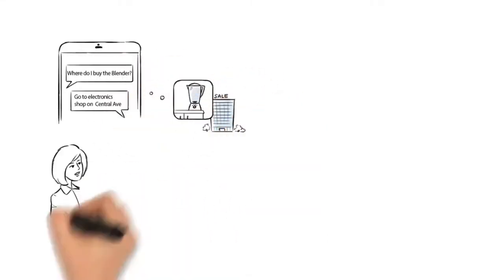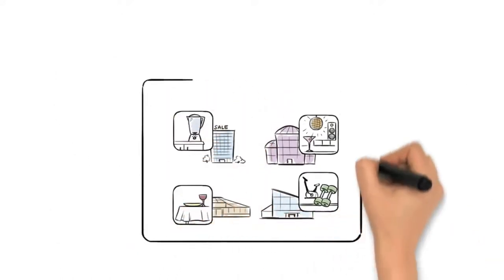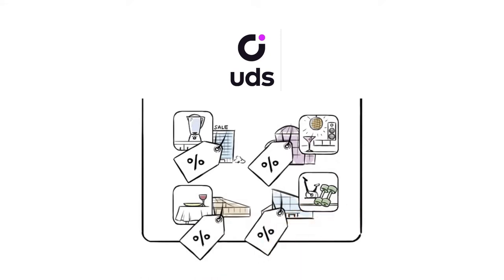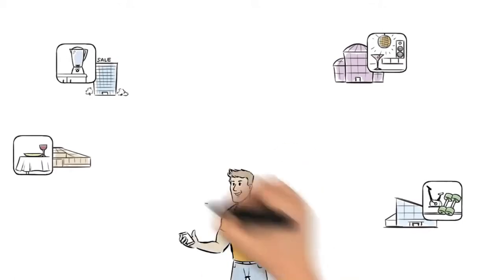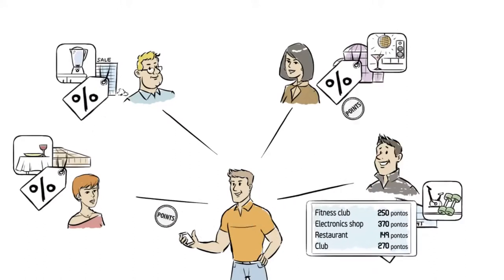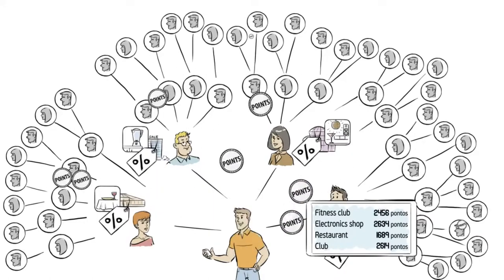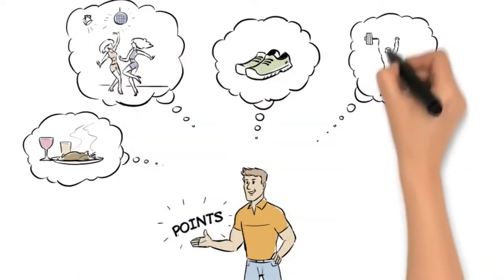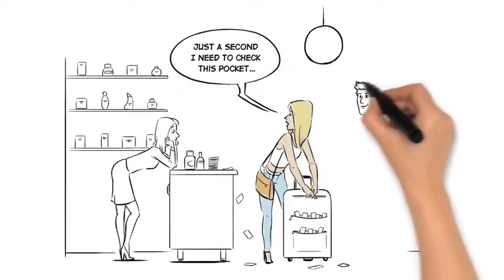UDS for consumers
UDS - United Digital Solutions
We are confident that we are able to set it up in every kind of business and increase profits in it.

🔥 Used by over 6,000 entrepreneurs in 62 countries (for 2020 )👍🏻
🔥 There are over ❗️12,000,000❗️ installations of the UDS App! (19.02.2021)
Total number of installations on iOS and Android: